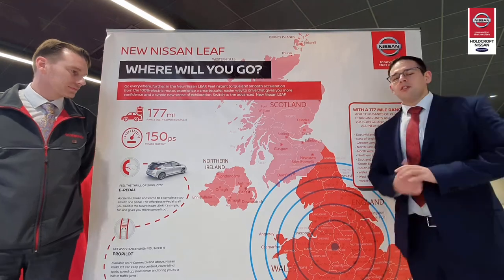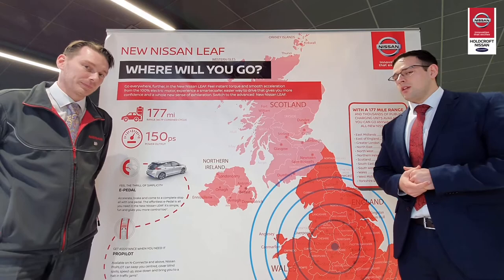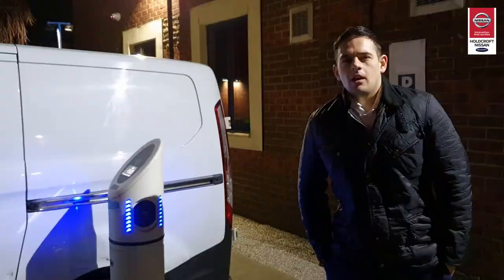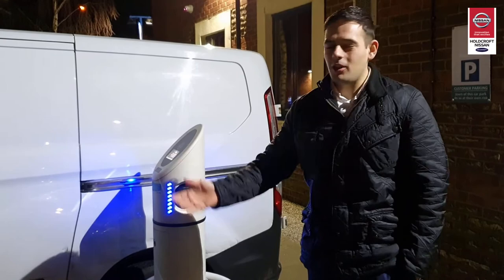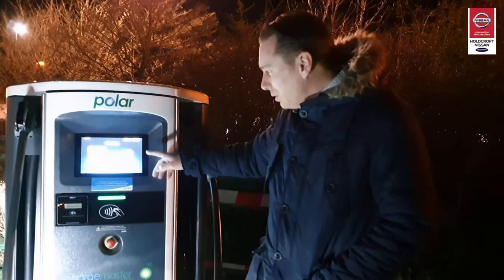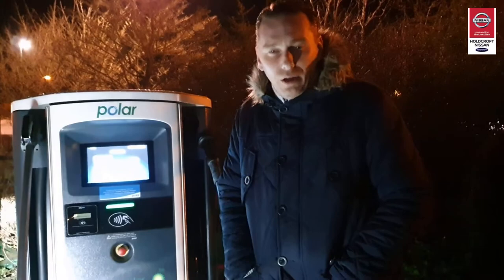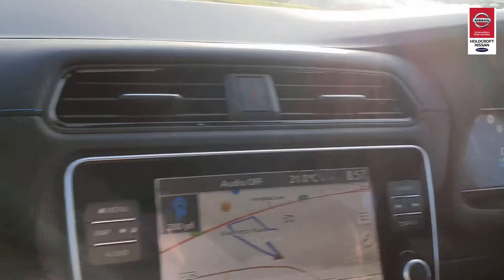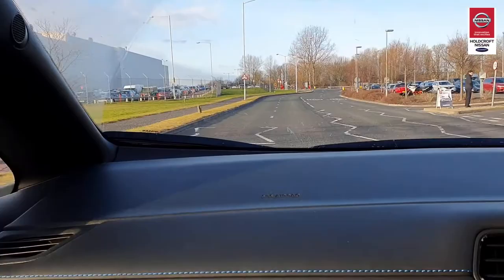Holdcroft Nissan Hanley take Sunderland!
Aaron and James from Nissan Hanley drove the distance of Stoke on Trent to the Nissan Sunderland Plant last week to show how efficient and simple the Nissan LEAF is to drive. The lads stop off at charging points and give an honest review of the car.